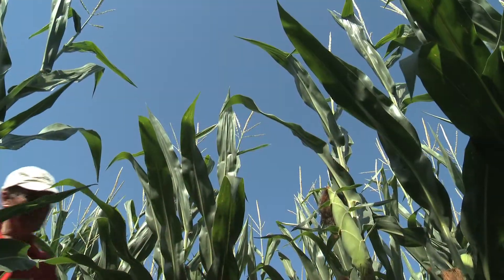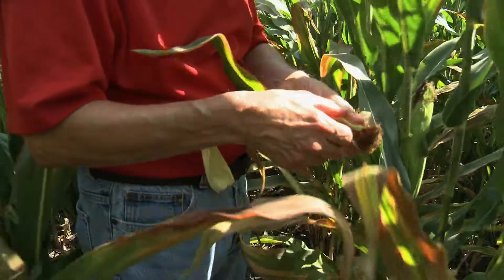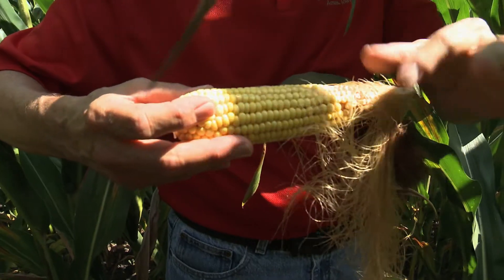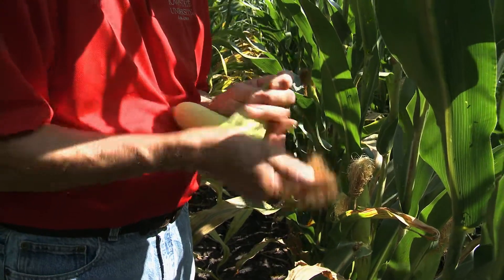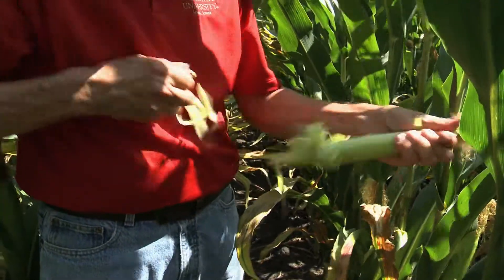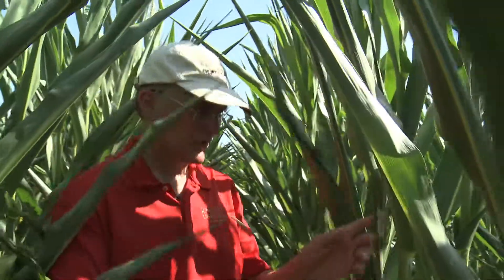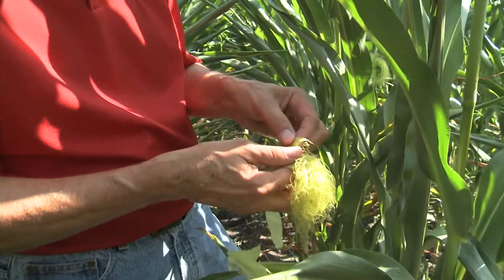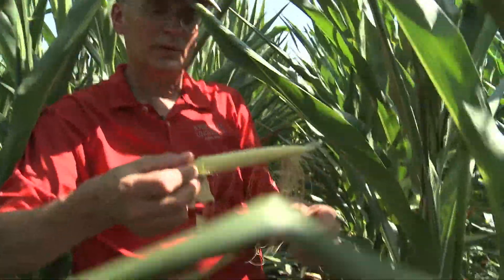How to Assess Kernel Set in Corn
Join Roger Elmore, ISU Extension corn agronomist, as he shows how to assess kernel (seed) count in corn during mid season. Elmore also discusses the effects of drought, hail injury and other forms of stress on corn.